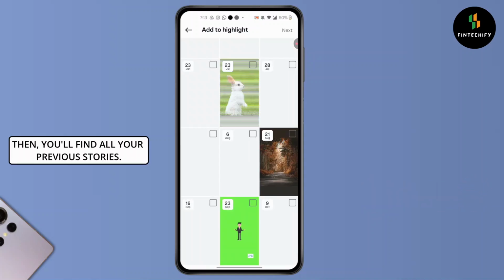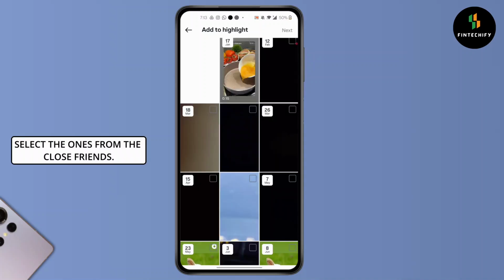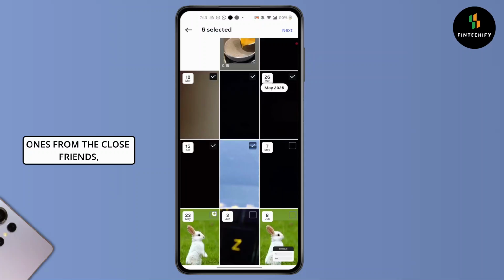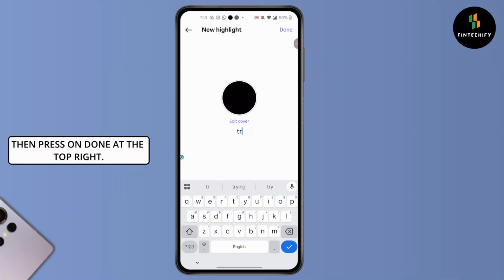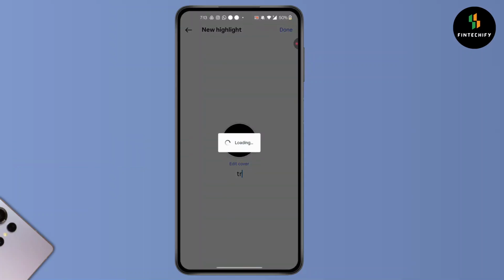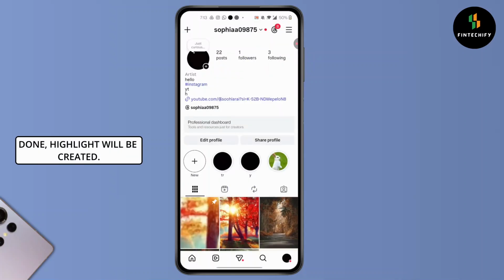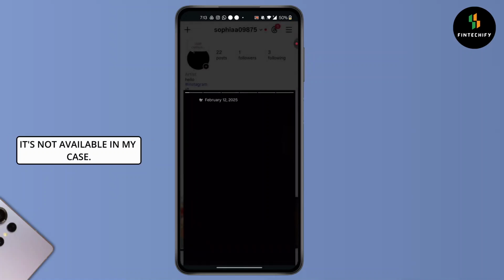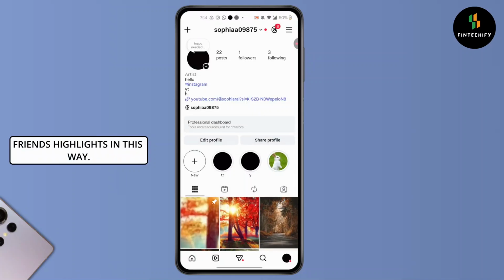How to Make a Close Friends Highlights on Instagram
Welcome to our step-by-step guide on How to Make a Close Friends Highlights on Instagram! If you want to share your Instagram stories with only your close friends and create a personalized highlights reel, this video is for you. We’ll show you how to select close friends, add stories to highlights, and organize your Instagram profile to keep your private moments visible only to the people you choose. These tips will help you manage your Instagram highlights efficiently.

In this video, we will show:
How to select close friends for Instagram stories
How to add stories to your Close Friends highlights
How to organize Instagram highlights
Tips to keep Instagram highlights private
How to manage Close Friends list for Instagram highlights